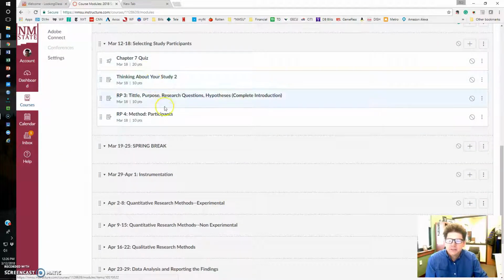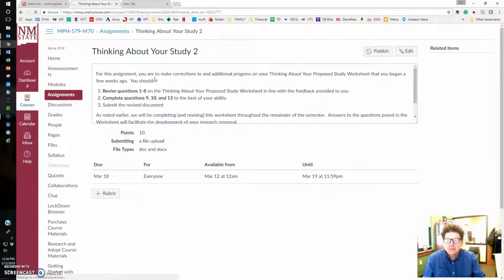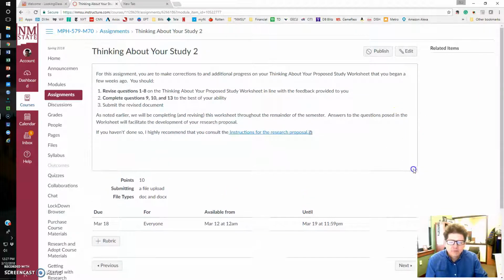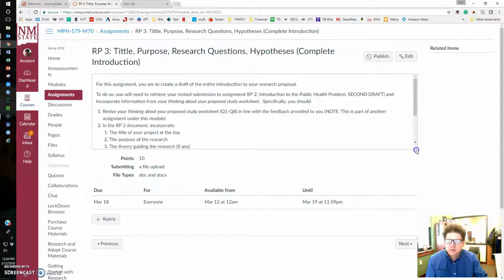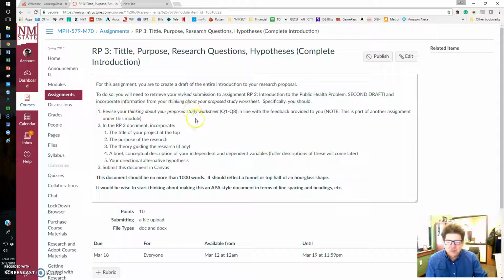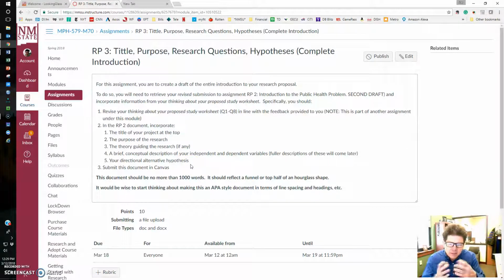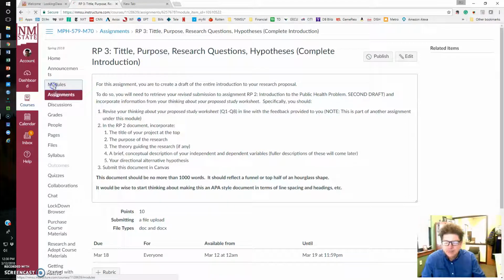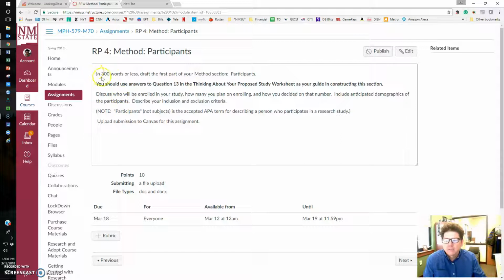Module Instructions Mar 12-18